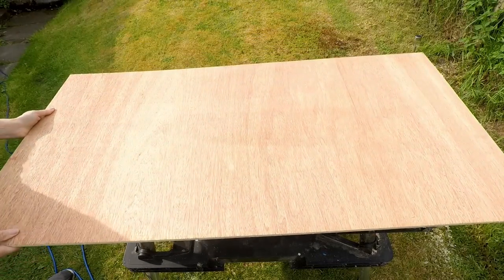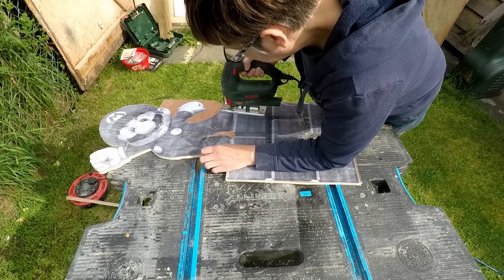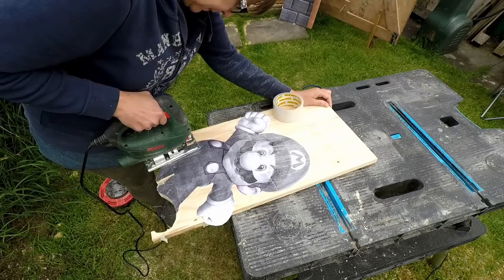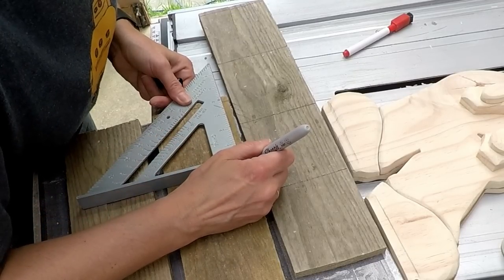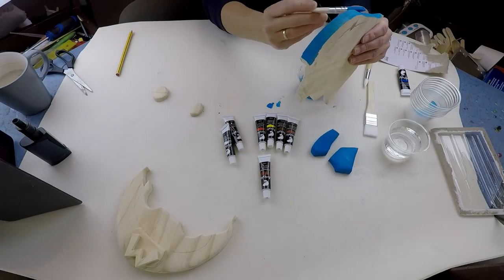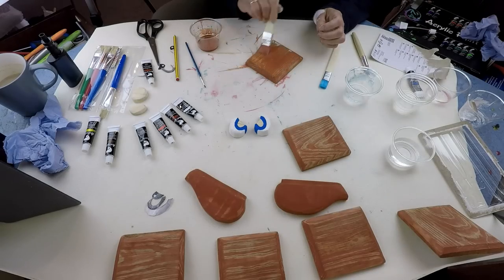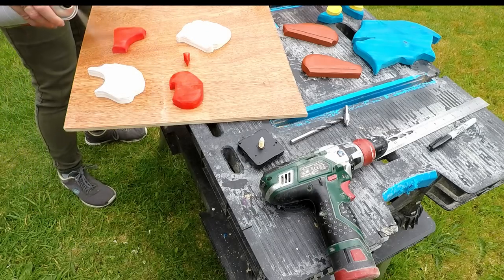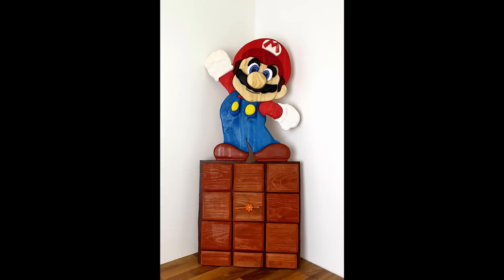Super Mario Wall Art